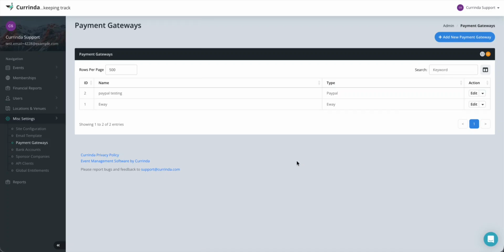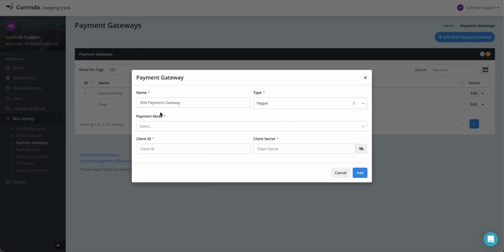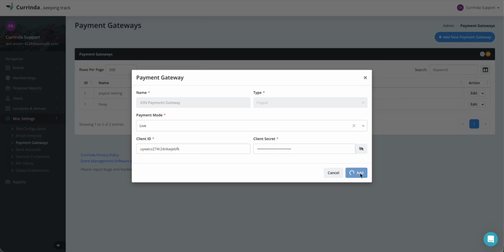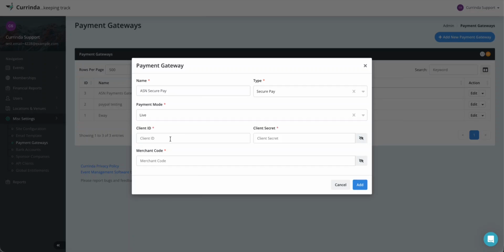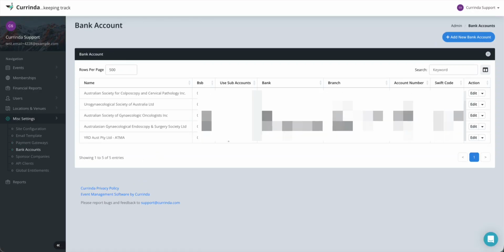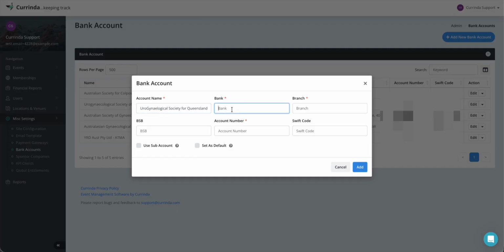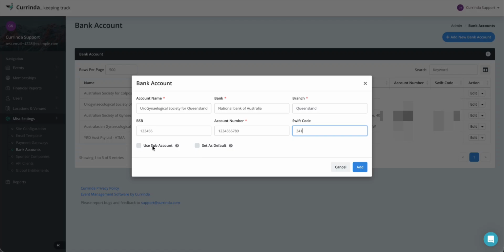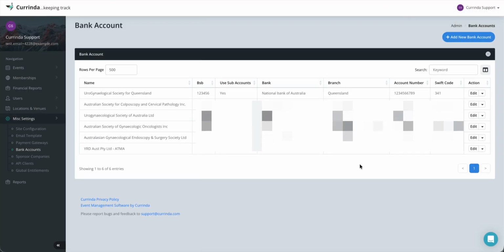Currinda - Configuring Payment Gateways and Bank Accounts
How we can configure payment gateways and bank accounts on Currinda